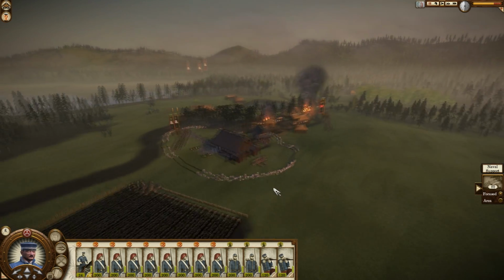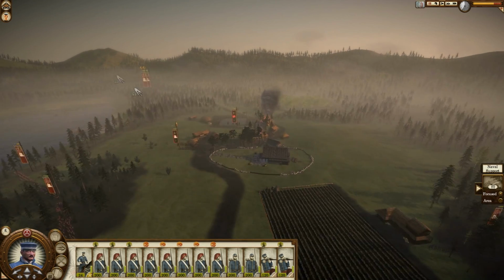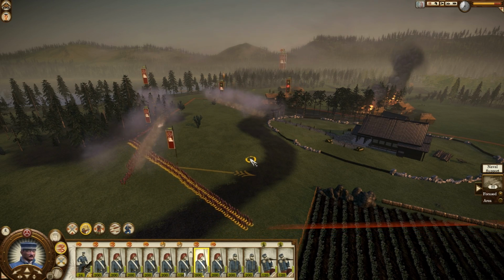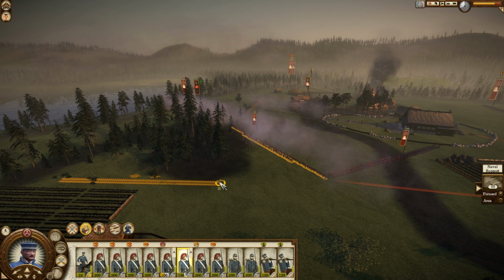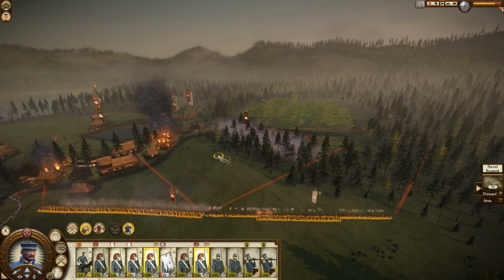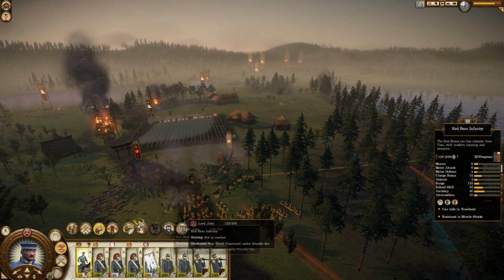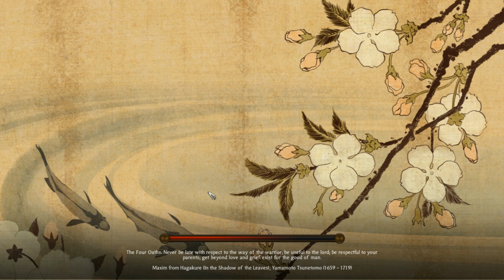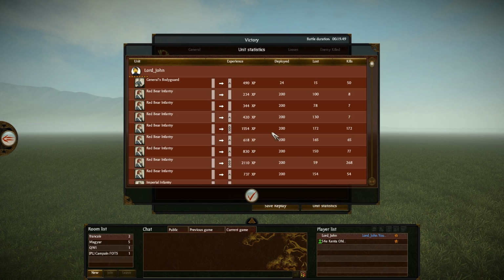The Boshin War: Battle of Kōshū-Katsunuma